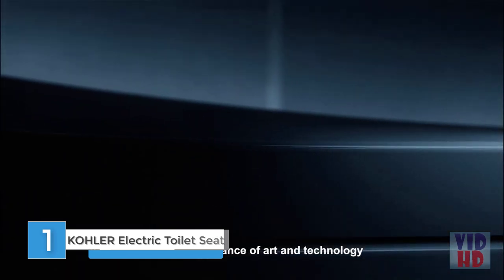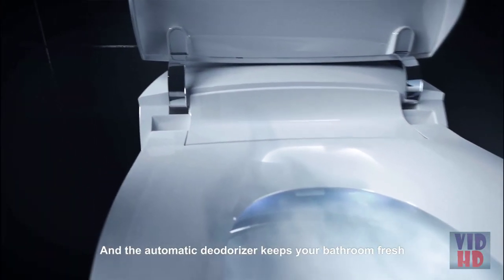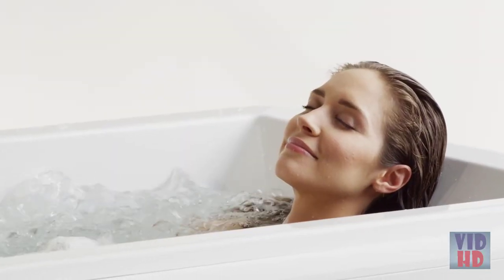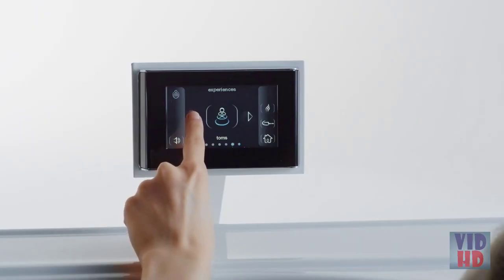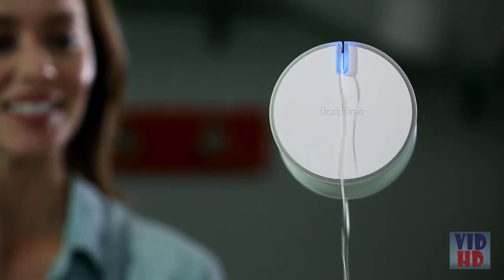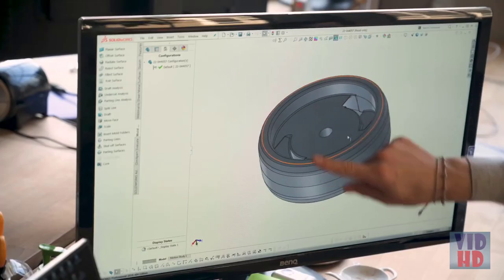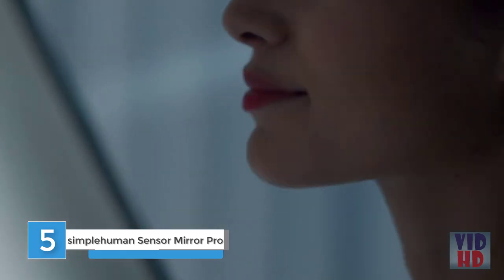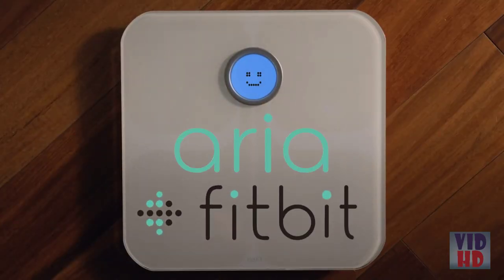6 Best Smart Bathroom Accessories On Amazon 2021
Handmade Home Gifts & Décor for Valentine's Day
Handcrafted Jewelry for Valentine's Day

6 Best Smart Bathroom Accessories listed in this video:

✔ KOHLER Electric Bidet Toilet Seat

✔ Kohler Bubble Massage Bath Tub

✔ Flosstime Floss Dispenser

✔ Nebia Spa Shower

✔ Simplehuman Sensor Mirror Pro

✔ Fitbit Aria 2 Smart Scale

At the point when the vast majority consider smart home accessories, they think about the lounge room, the kitchen, and the room. Infrequently individuals think about the bathroom, regardless of it being one of the most-utilized rooms in the home.

Smart home innovation goes a long ways past basic errands like turning on the lights or changing the indoor regulator. With the correct mix of innovation, you can change your bathroom into a spic and span space with more utility and capacity than any other time in recent memory. Here's the means by which to construct a definitive smart bathroom.